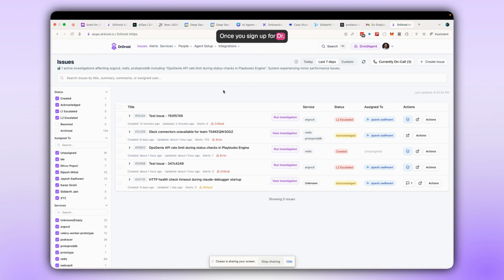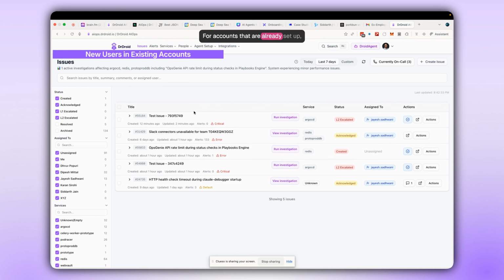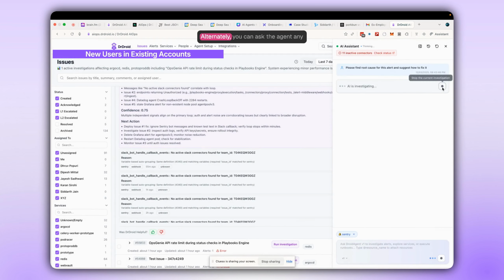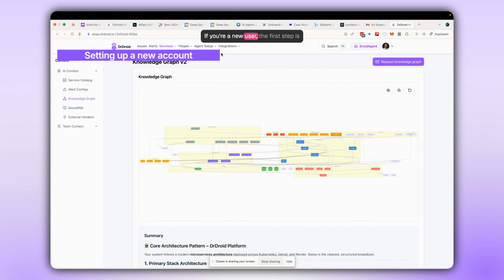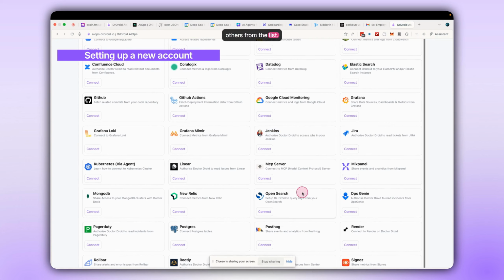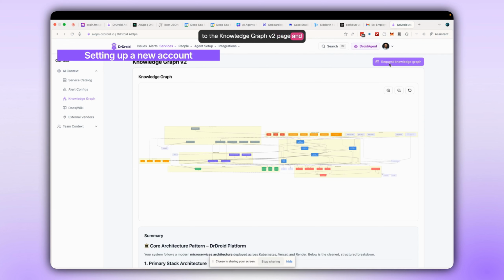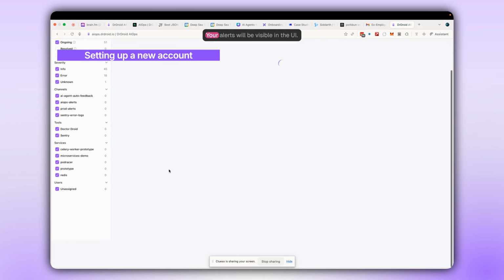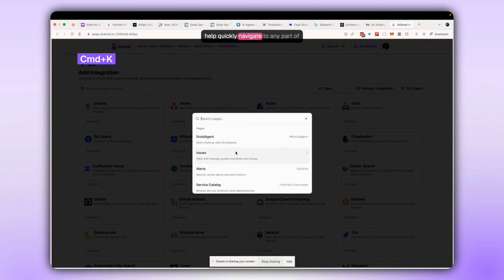DrDroid Setup Tutorial: Onboarding Guide for New Users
Learn how to get started with DrDroid, the AI-powered incident investigation platform, in this comprehensive setup tutorial.

  🔧 What You'll Learn:
  - Two onboarding scenarios: new users vs existing account members
  - How to view and create investigations for alerts and issues
  - Setting up essential integrations (Slack, webhooks, Grafana, Jenkins)
  - Training your AI agent for better incident analysis
  - Requesting Knowledge Graph v2 setup for enhanced context
  - Using the Command K feature for quick platform navigation

  ⏰ Timestamps:
  0:00 - Introduction & Two User Scenarios
  0:17 - Existing Account: Viewing Investigations
  0:30 - Starting New Investigations & Querying the Agent
  0:40 - Understanding Your Knowledge Graph
  0:45 - New User Setup: Adding Integrations
  0:55 - Setting Up Alerts (Slack & Webhooks)
  1:00 - Adding Platform Integrations
  1:05 - Training Your Agent
  1:11 - Knowledge Graph Setup (24hr process)
  1:18 - Setup Recap & Final Results
  1:39 - Command K Navigation Feature

  🚀 Quick Setup Flow:
  1. Add Integrations → 2. Train Agent → 3. Request Knowledge Graph

  Perfect for DevOps teams, SREs, and anyone looking to streamline their incident response workflow with AI-powered investigations.